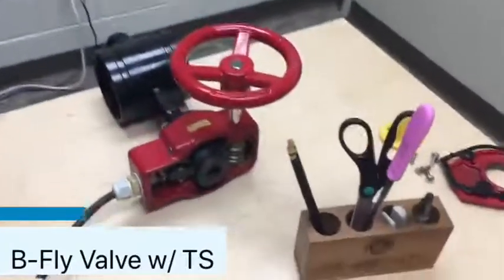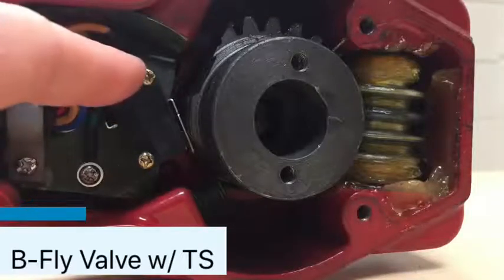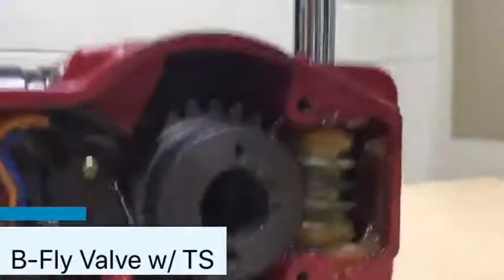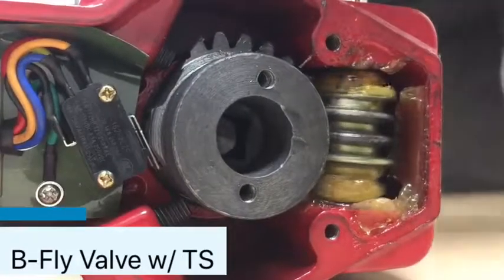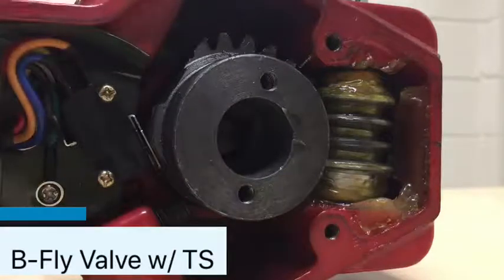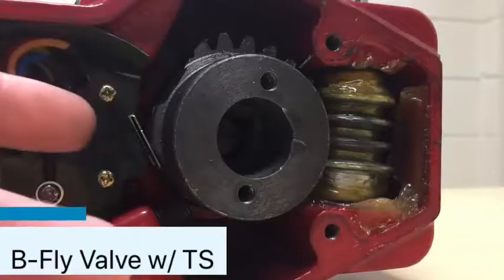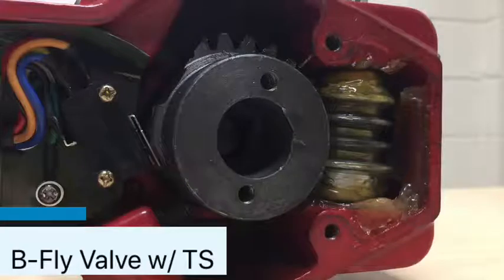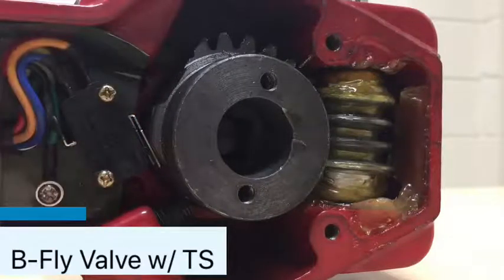Butterfly Valve with Tamper Switch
EC.02.03.05 EP 2 - B’Fly Valve w/ Integral Tamper Switch

Taking a step back to a previous post on (check the comments below) waterflows, tampers, and high-air alarm devices. There were several messages and comments requesting to go through a butterfly valve since they are unique.

These valves contain integral micro-switches that are the most common point of failure. These exact micro-switches can be ordered online. But, almost always these valves are NOT repaired (due to liability, removal of UL-listing, manufactures won’t sell the parts, etc) but instead replaced. This typically requires a full sprinkler system shutdown since these valves are normally used for isolation of systems like floors or smoke compartments.

Unlike external tamper switches that can be adjusted, these cannot. So, when these switches fail you’re left with 2 options. Repair and take on the risk, or replace it.

I understand why it’s replaced and not repaired, but hopefully, someday we can get past all the liability and finger-pointing and get down to what makes the most sense. Replace a micro-switch and re-certified. Until then, I personally will follow the rules and replace the valve.